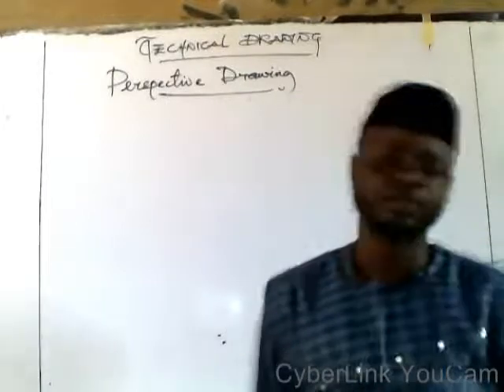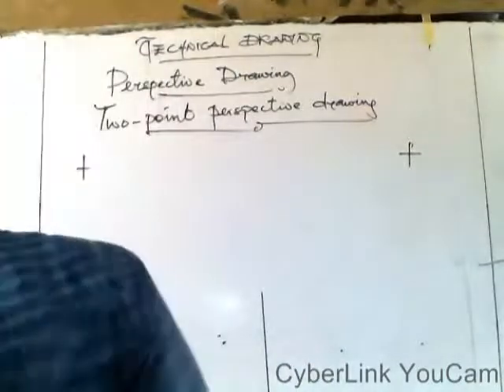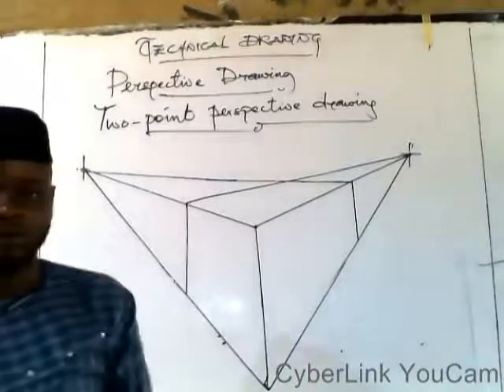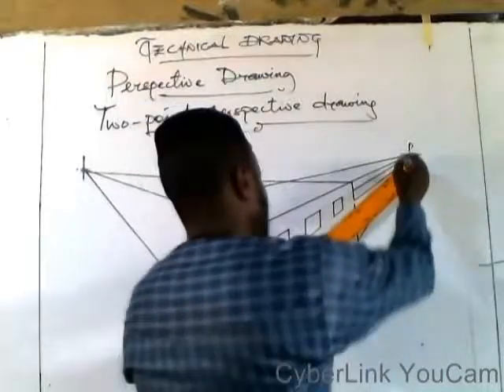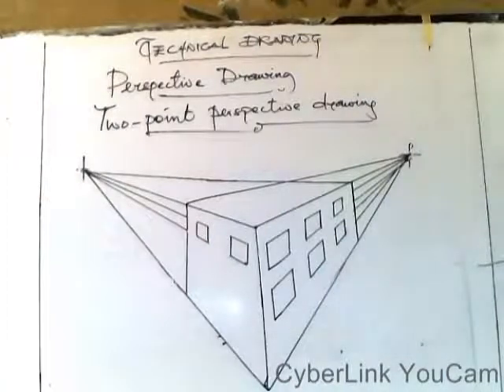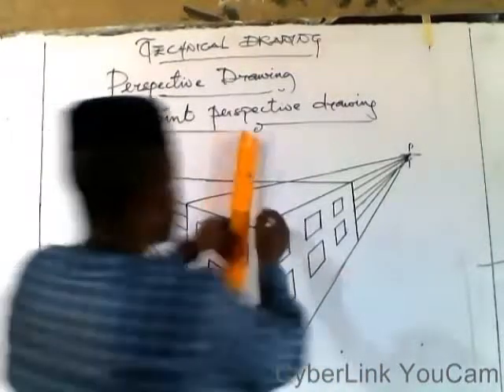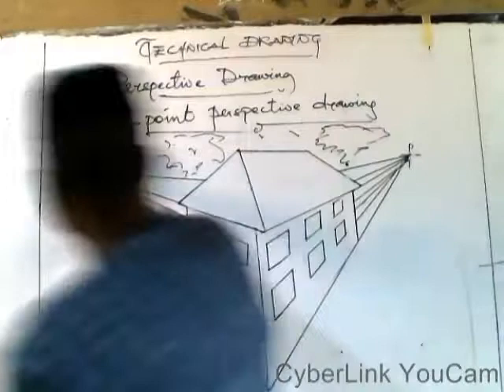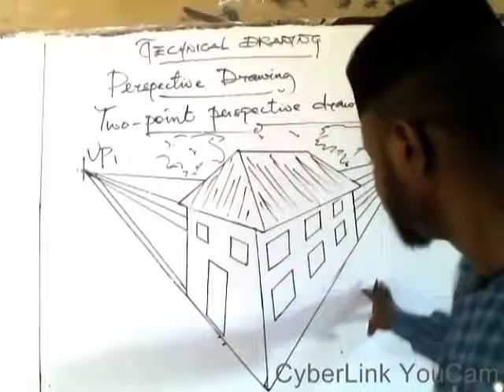PERSPECTIVE DRAWING 1 CONT